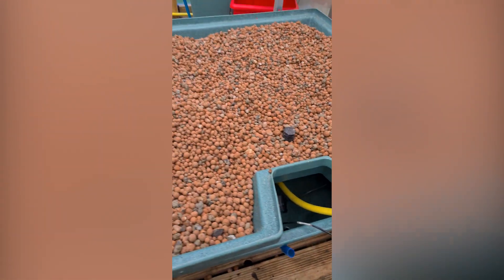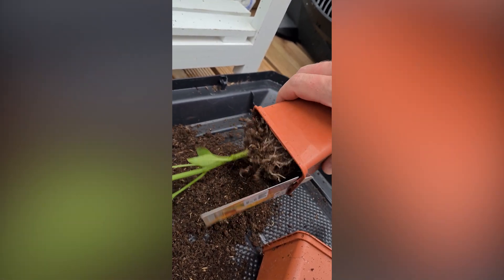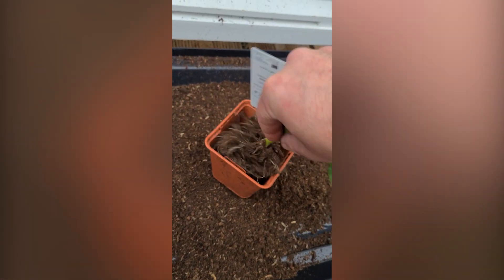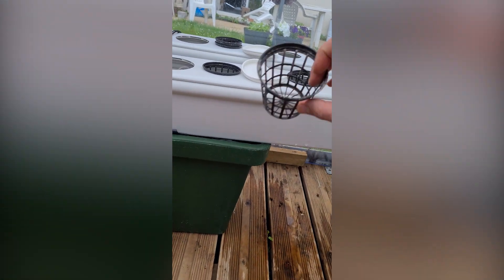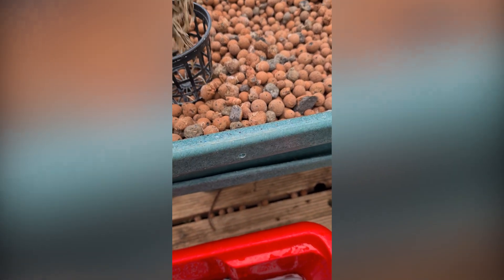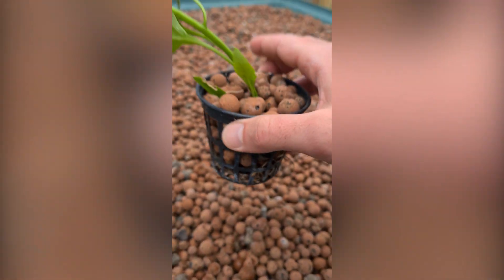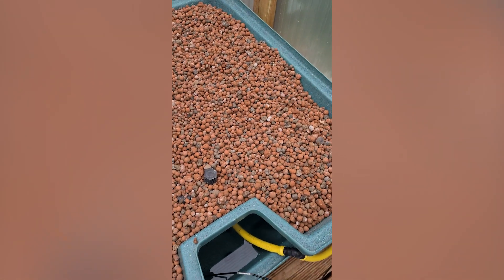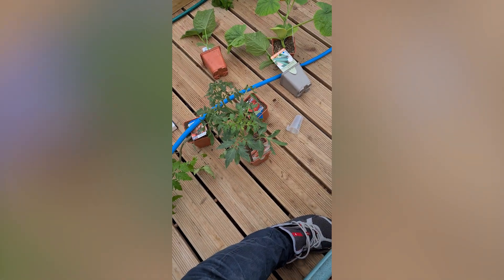How to transfer plants grown in soil to your hydroponic system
You don't have to start from seed to grow veggies using hydroponics.
Here is a quick guide on how you can transfer a plant from soil to hydroponics.